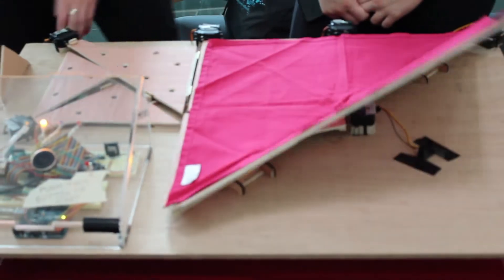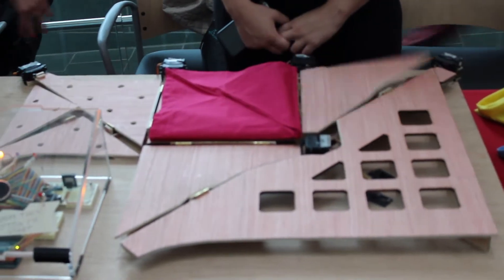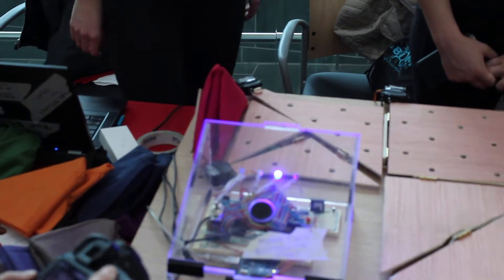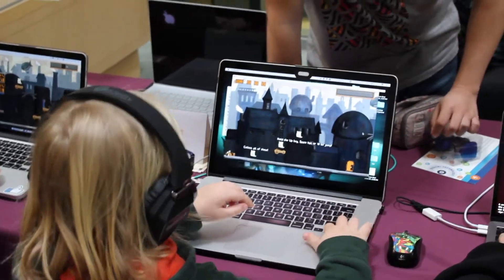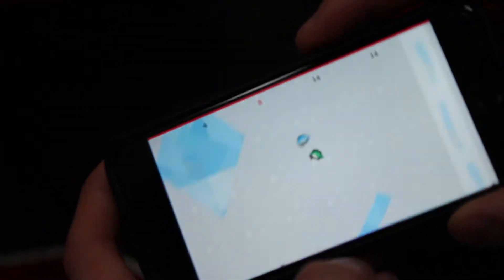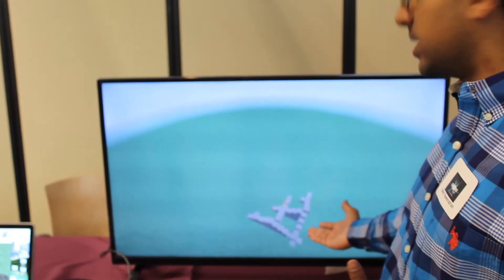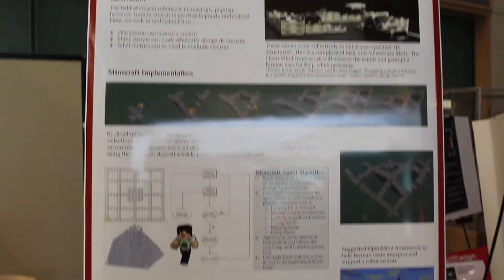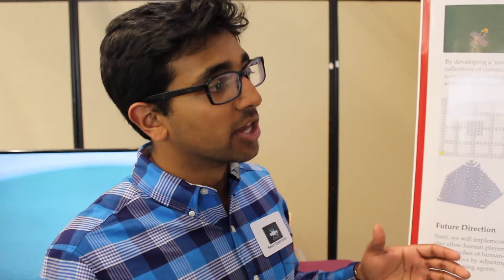Boom 2017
An quick overview of BOOM (Bits on Our Mind) 2017.